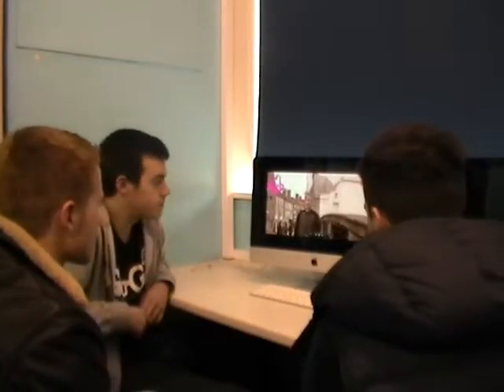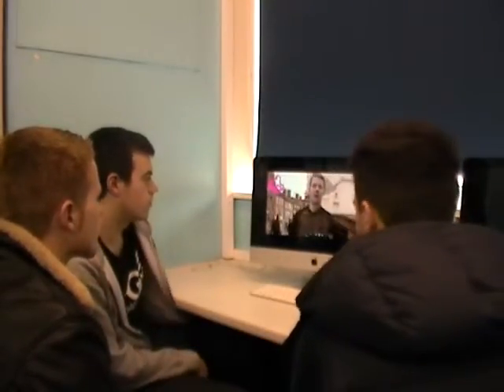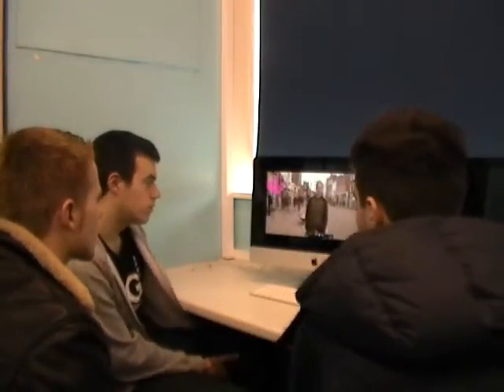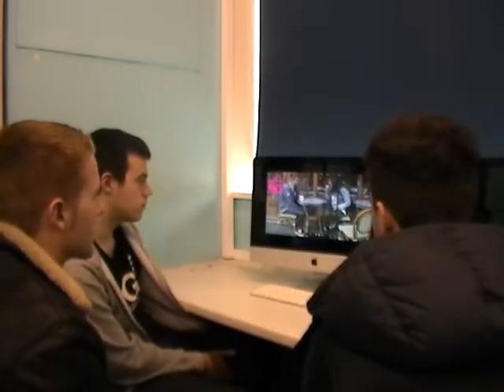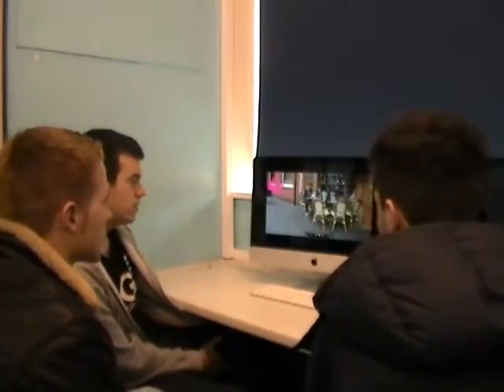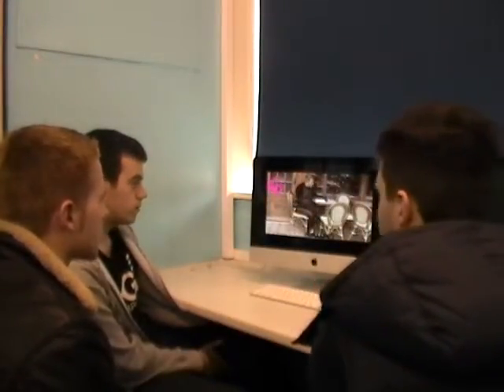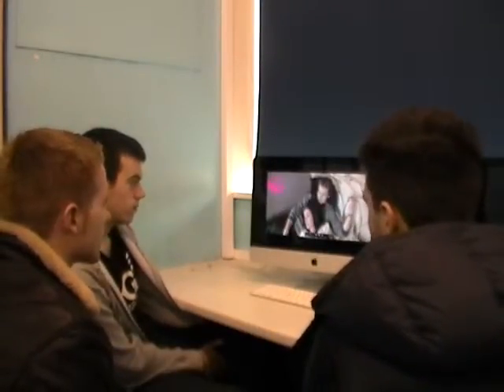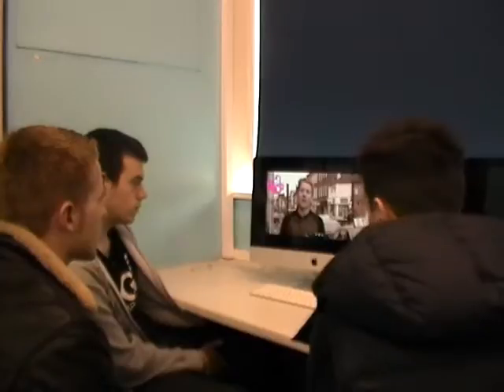Matt, Rob & Mike.mov